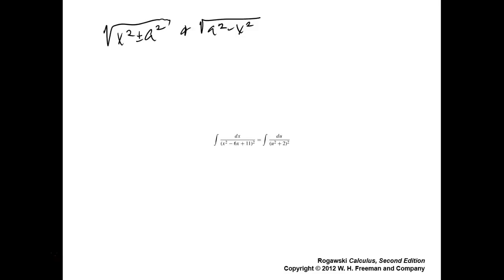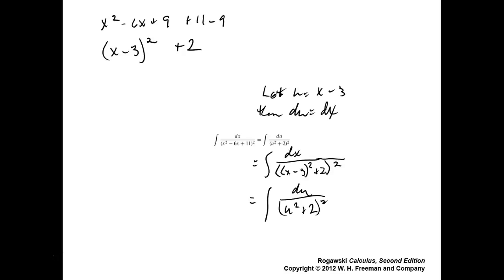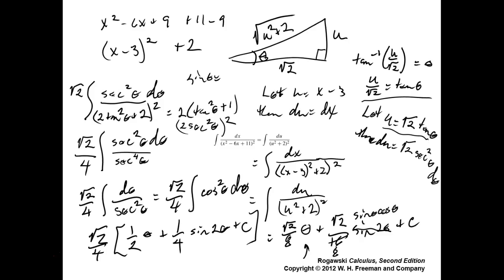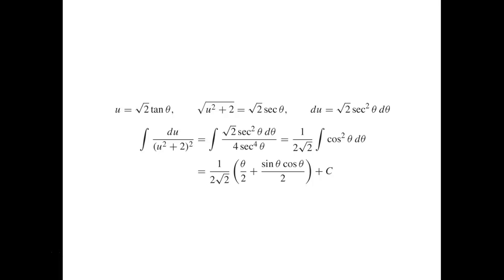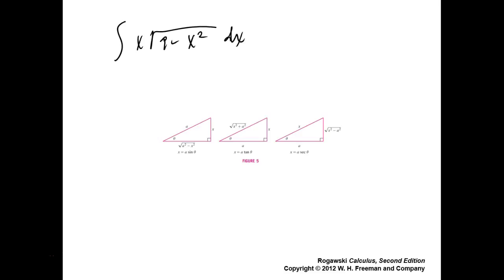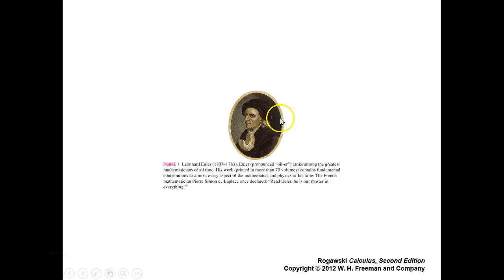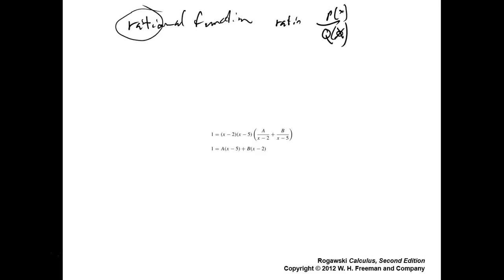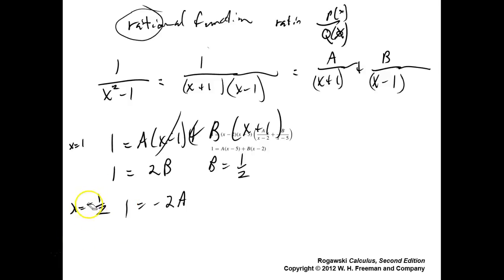MTH126 Section 7.3